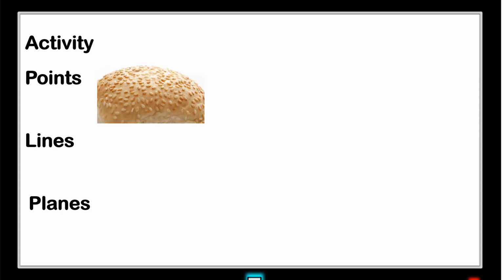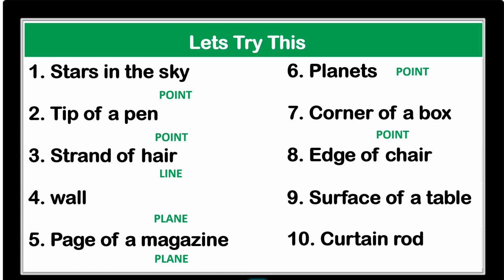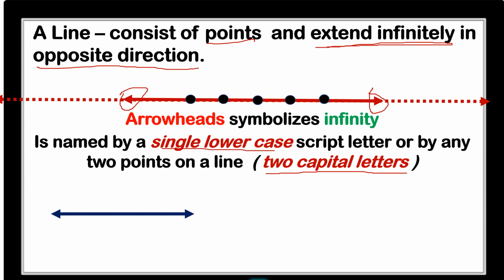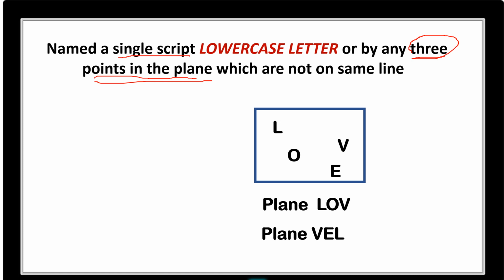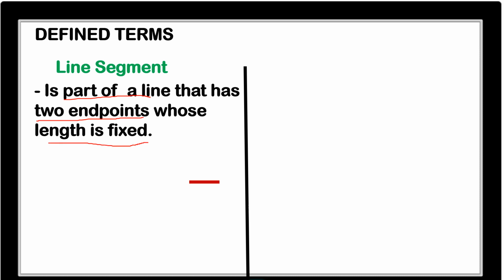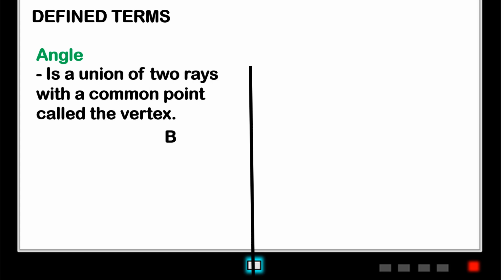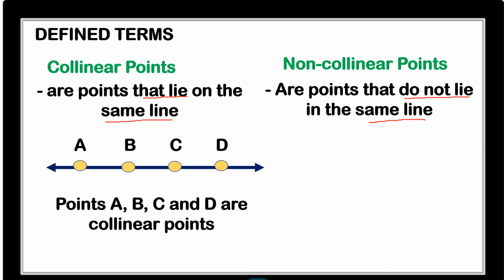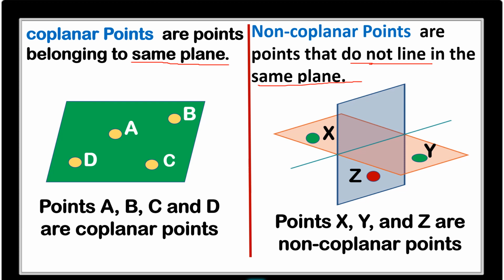3rdQ_ 1 & 2 G - 8Math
3rdQ wk1&2 G-8
MATHEMATICAL SYSTEM
(Undefined and Defined Terms)